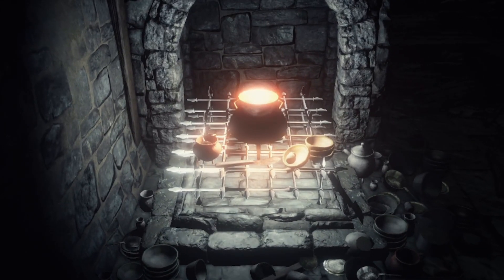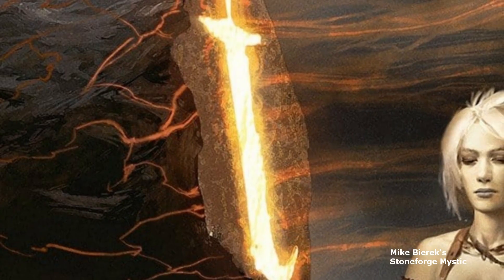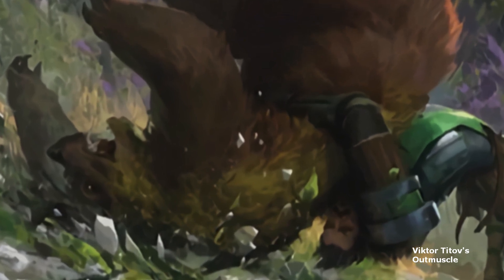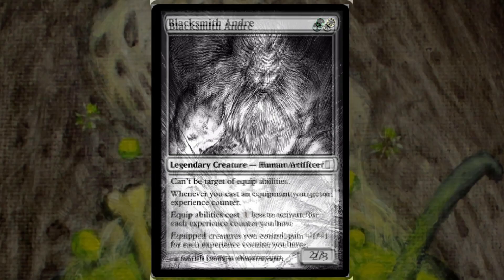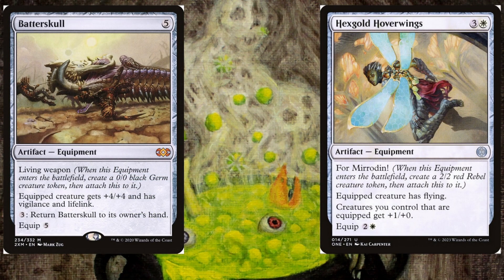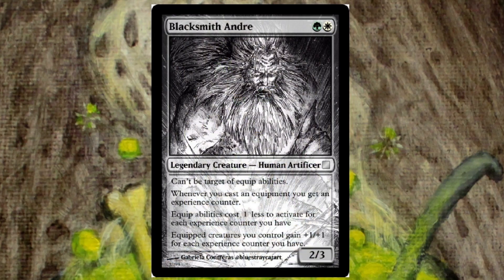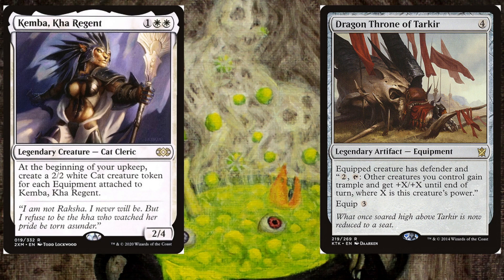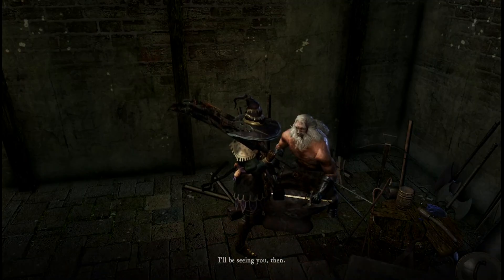Custom EDH: Andre of Astora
Can you hear it? The hammer of the most beloved blacksmith in gaming is here!
Sources:
Card was made by using Magic Set Editor, you can find it